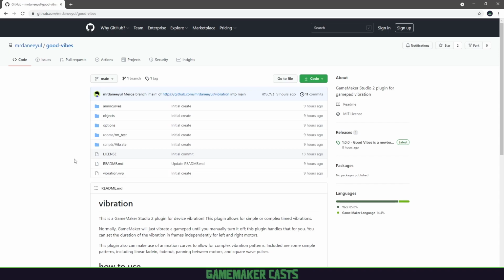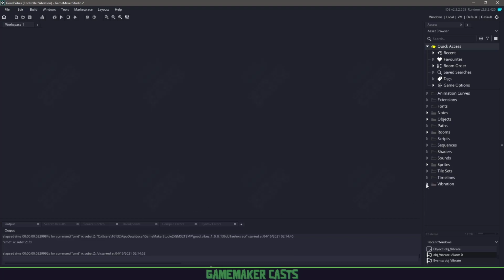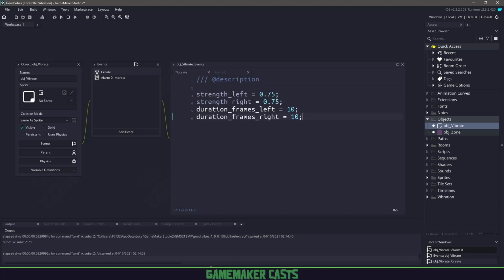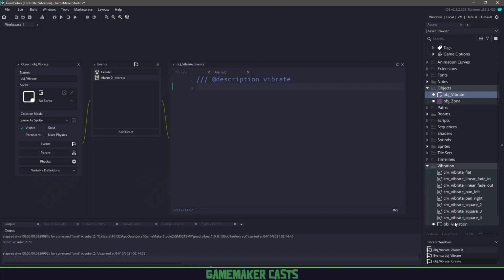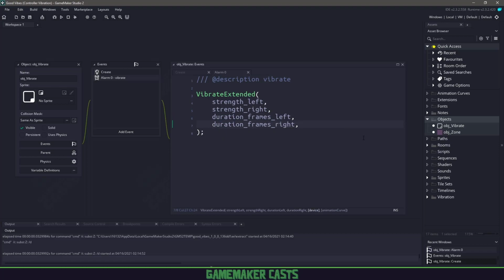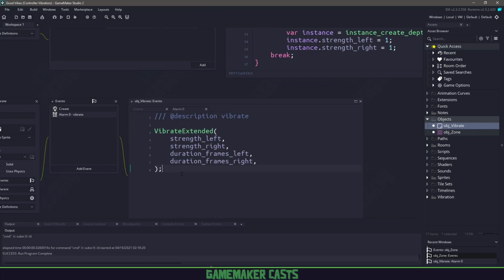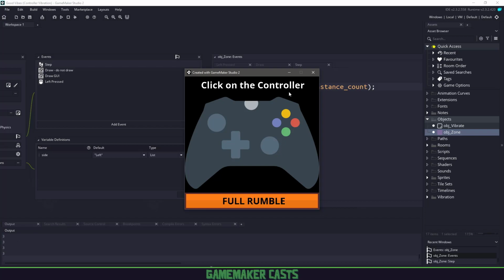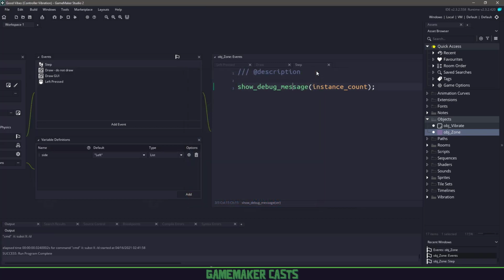Controller Vibrations in GameMaker Studio 2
Did you want to vibrate a controller when your player is hit? How about when they shoot a weapon, or get slammed into a wall. Daneeyul has released a little plugin that makes this even easier! In this video let's take a look at that plugin and how we can control which side of the controller we vibrate.

I am currently using a wired Xbox 360 controller and it works fine. I have been told that GameMaker Studio 2 has some controller issues on OSX and Linux distributions.

[ Contents ]
# 00:00 - Introduction
# 00:20 - Library / Plugin
# 00:35 - Importing Local Packages
# 01:07 - Wrapper Object, Setup
# 02:30 - Controller Object
# 02:56 - Cleanup
# 03:00 - Testing
# 04:04 - Thank You!